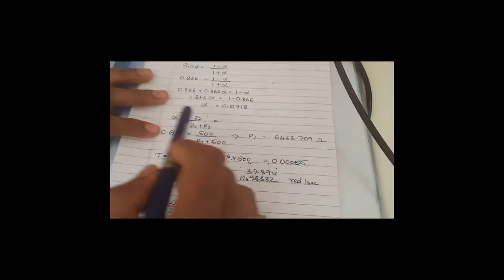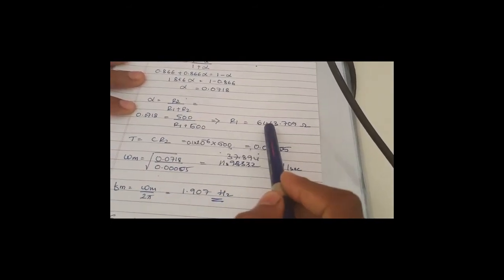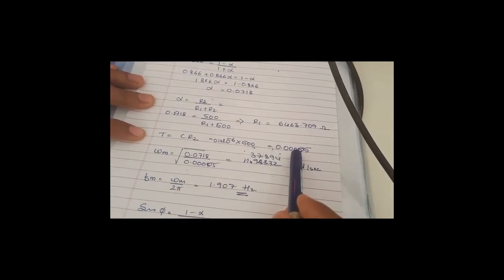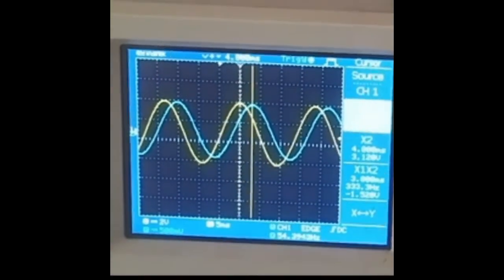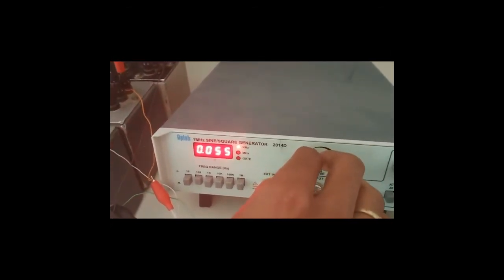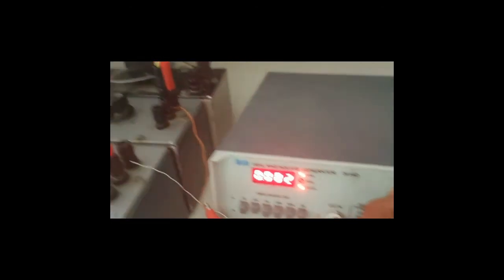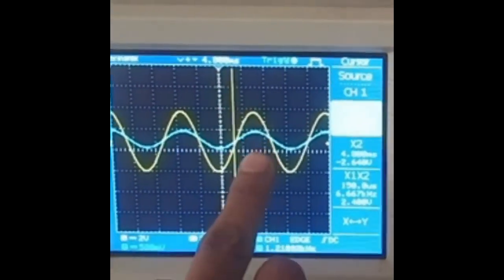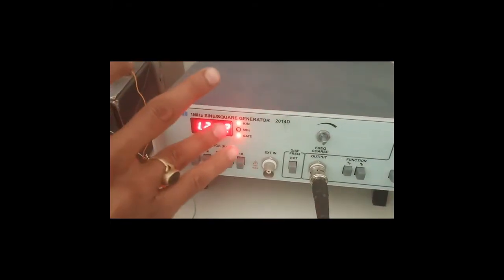Determination of Transfer function and Frequency response of Lag network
Control System lab experiment